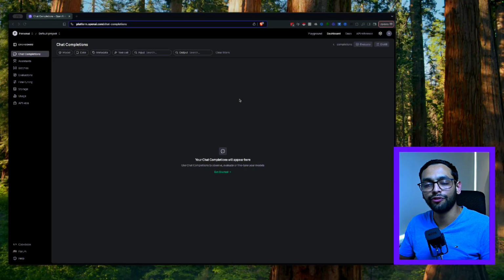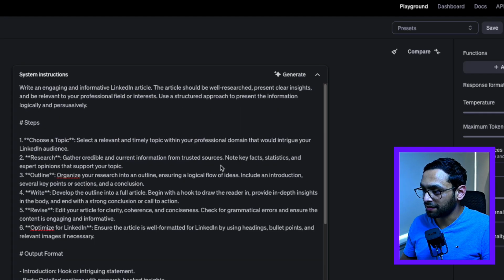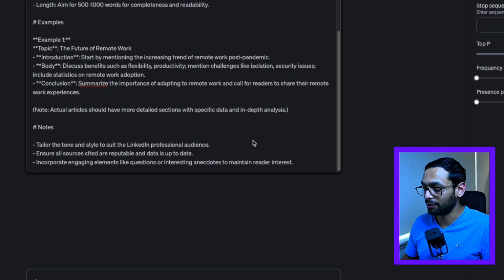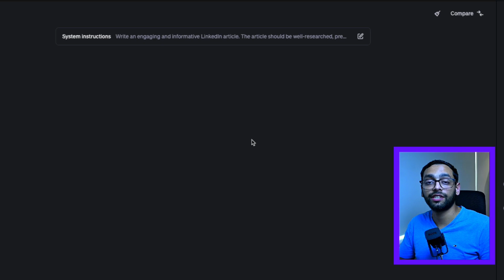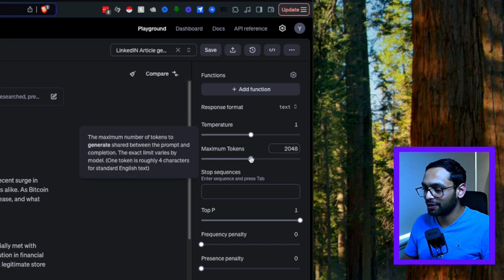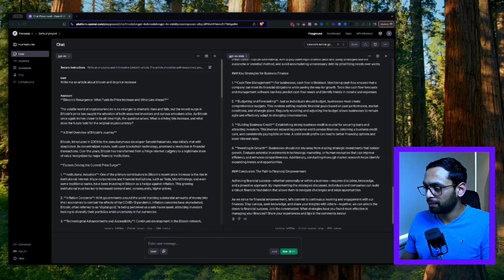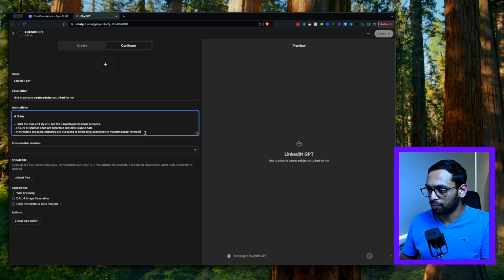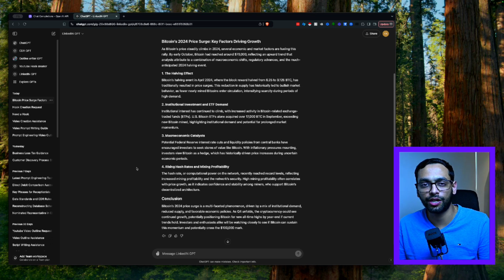ANYONE can Write Perfect Prompts using this OpenAI Tool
In this video I break down Open AI's new feature which will help you write perfect prompts in a few seconds. I will show you step by step how to access this tool and how you it can instantly help become a prompt engineer.

Get FREE access to my resource hub with templates and resources worth more than $8,000

Chapters:
00:00 Intro
00:24 Where to find the tool
00:48 How to use the tool
5:23 The true power of using this tool